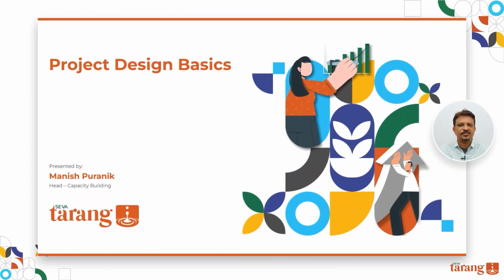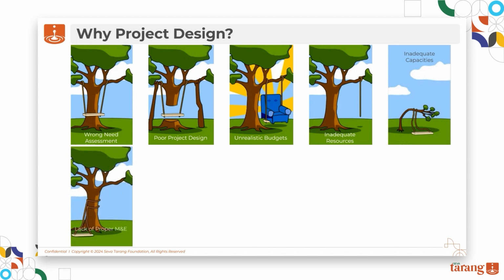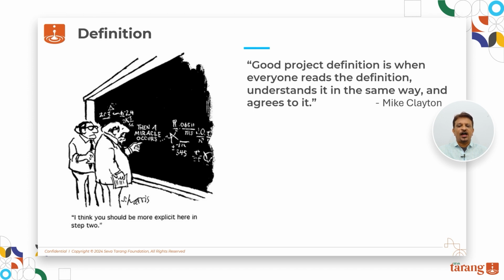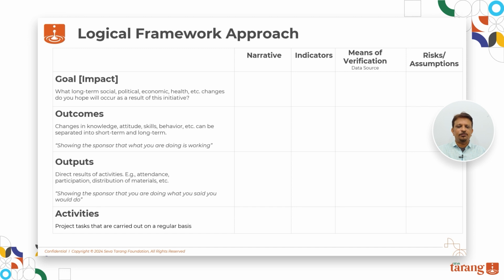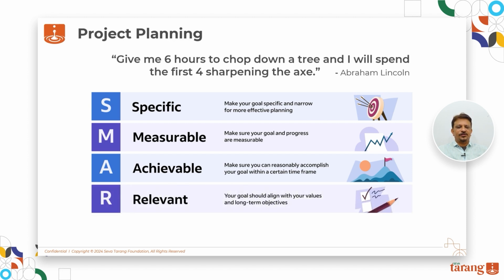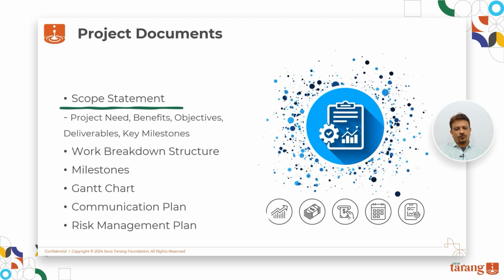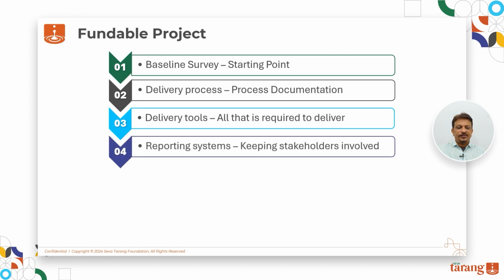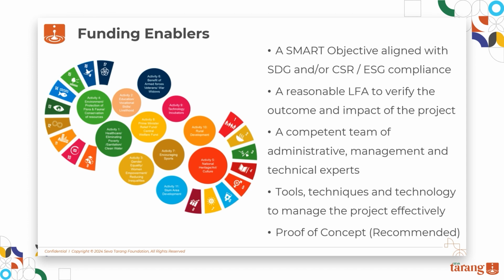Session 2 I Project Design Basics I Lifecycle of projects at Non-profits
Lifecycle of Projects at Non-Profits I Session 2 I Project Design Basics

Sevatarangfoundation launched the series of webinars " Lifecycle of Projects at Non-Profits " and hosted a 2nd session – “Project Design Basics”. Manish Puranik; Head - NGO Relations & Community Development of Seva Tarang presented the session and shared insights, and highlights about the basics of Project Design.